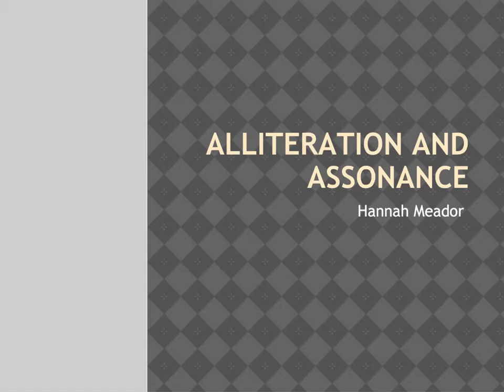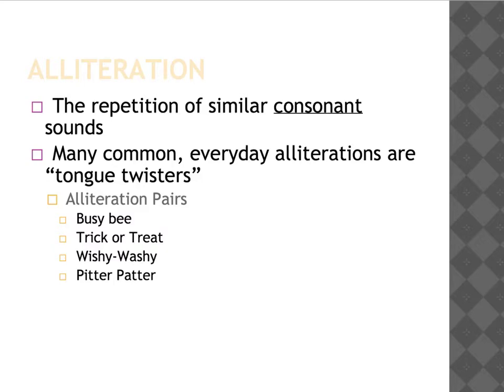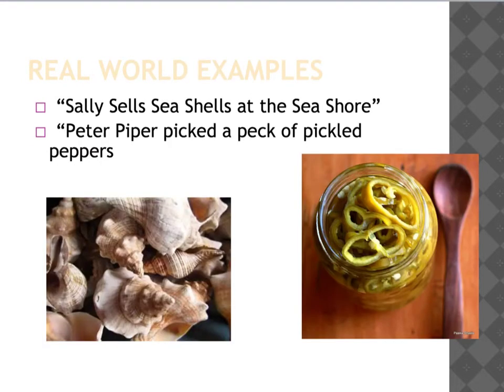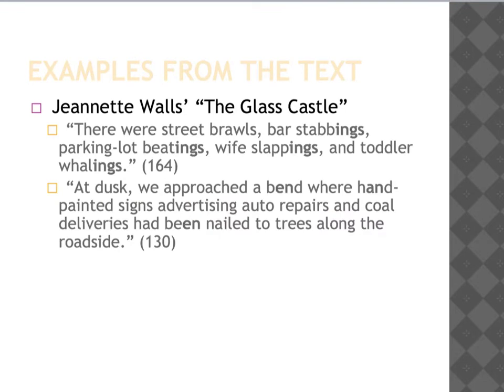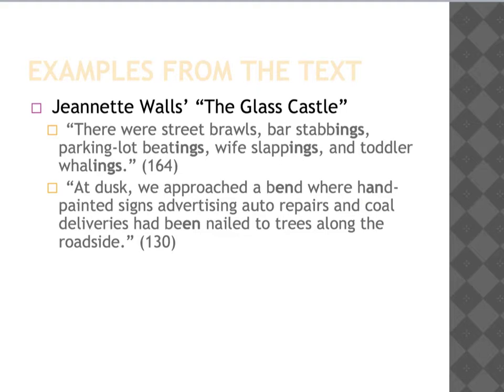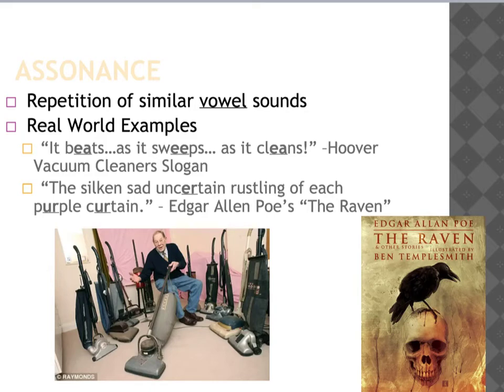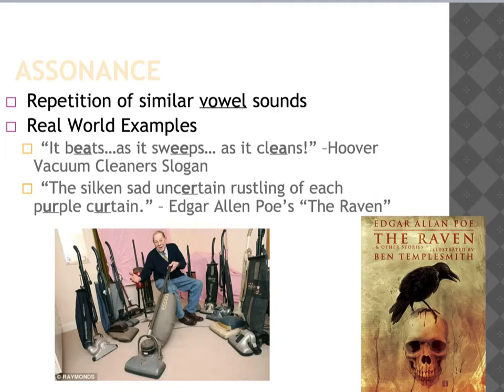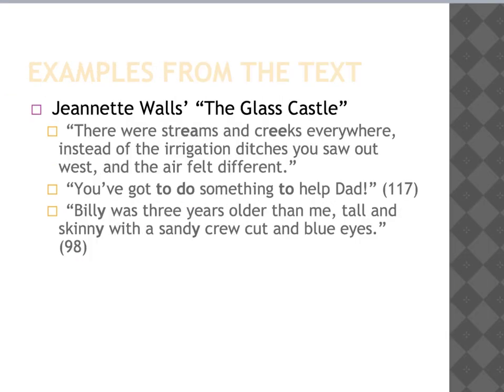Alliteration and Assonance